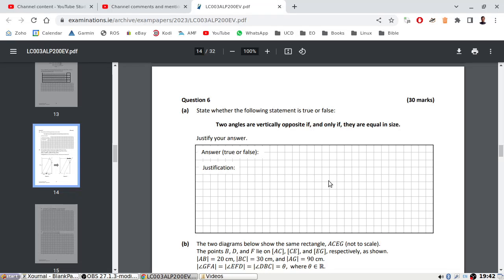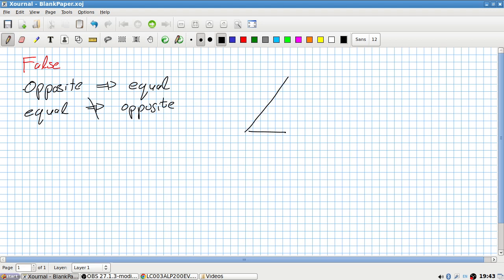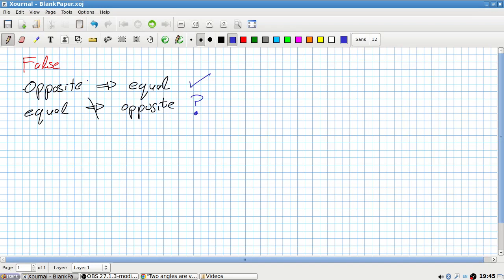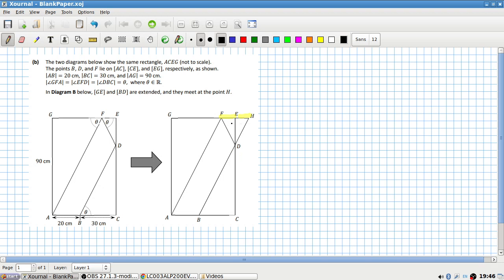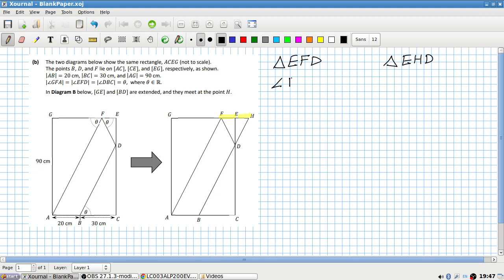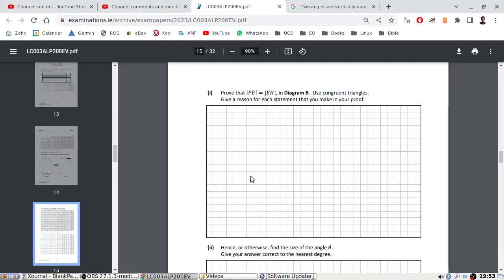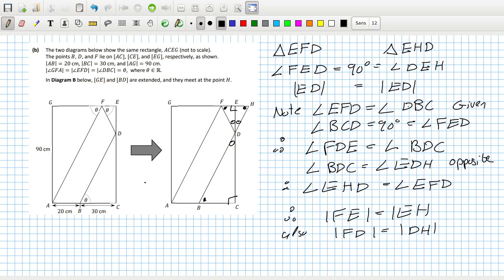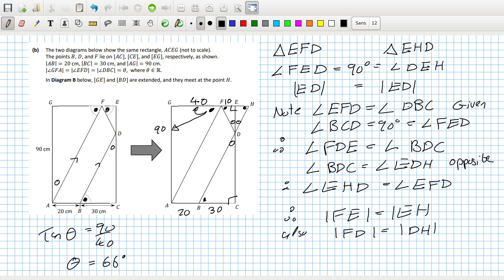2023 Leaving Cert Higher Level Maths Paper 2 Question 6 [LIVE-ish]